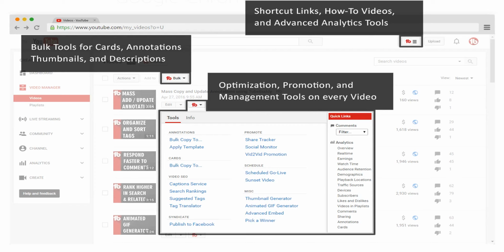Tubebuddy - The Best Free Tool to Grow your Youtube Channel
Watch this TubeBuddy tutorial. In this tutorial, we show how TubeBudy can grow your Youtube Channel for free.
TubeBuddy is the main tool that I use to manage the backend of my YouTube channel. It has been a huge lifesaver when it comes to time management and properly optimizing my channel. They have tons of free tools you can check out right here!

As a YouTube creator, one thing I am always short on is time. I use TubeBuddy because it offers all kinds of tools that help with productivity, SEO, and community management.
grow youtube channel, channel growth hack, best free tool to grow your channel, grow your channel, small youtubers